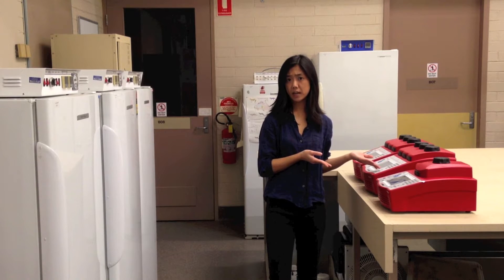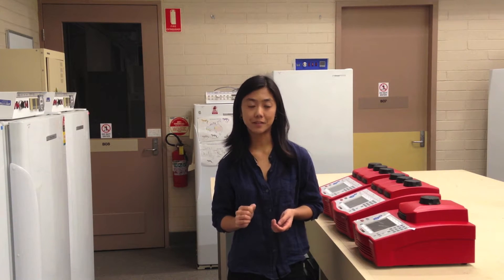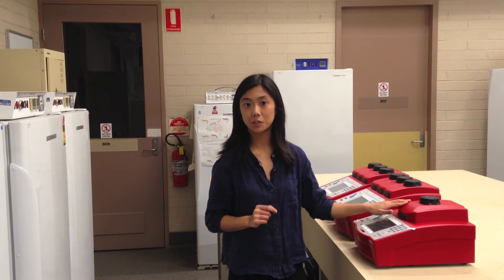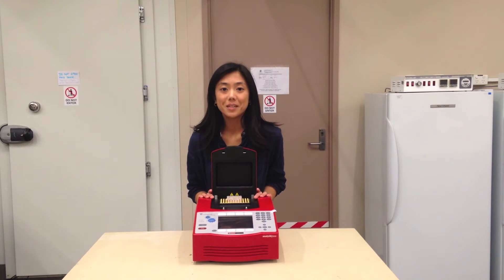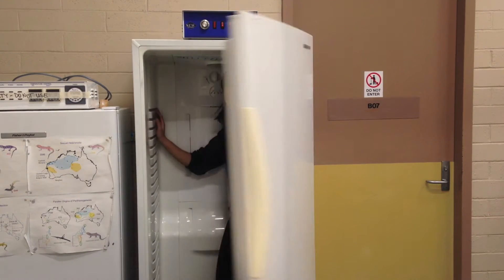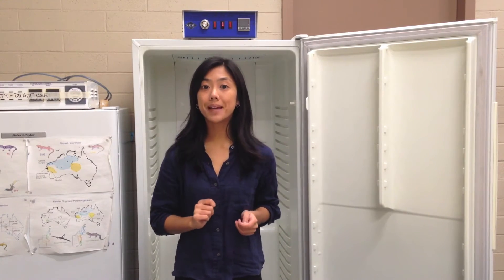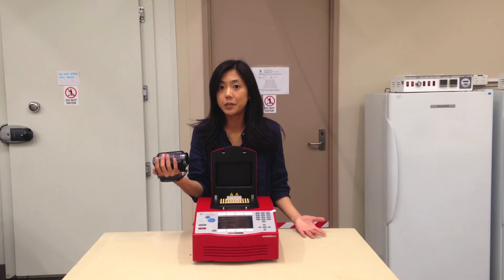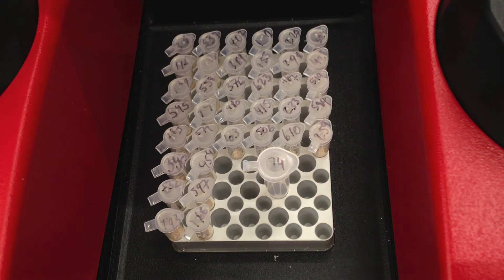Using Thermocyclers to Study Phenotypes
High-throughput genomic methods are increasingly used to investigate invertebrate thermal responses with greater dimensionality and resolution than previously achieved. However, corresponding methods for characterising invertebrate phenotypes are still lacking. We propose a novel use of thermocyclers as temperature-controlled incubators for characterising invertebrate phenotypes.

Why use a thermocycler instead of current methods to characterise thermal phenotypes? In this video we outline key advantages of using a thermocycler and how a thermocycler may be used to characterise invertebrate thermal responses. When combined with existing approaches in thermal and evolutionary biology, these methods will advance our understanding of, and ability to predict, biological adaptations and responses to environmental changes.